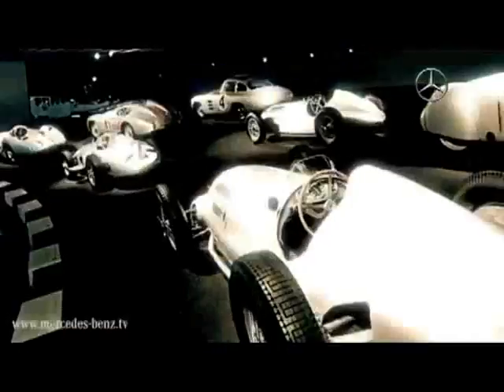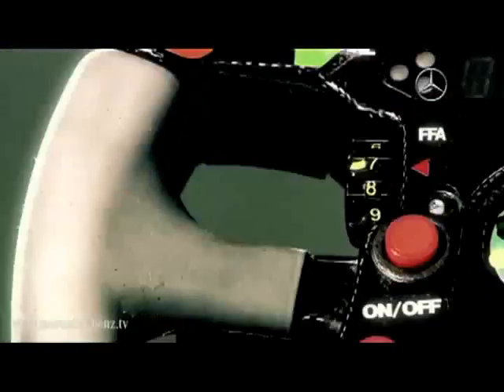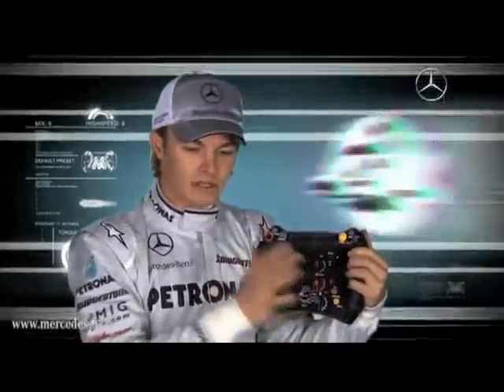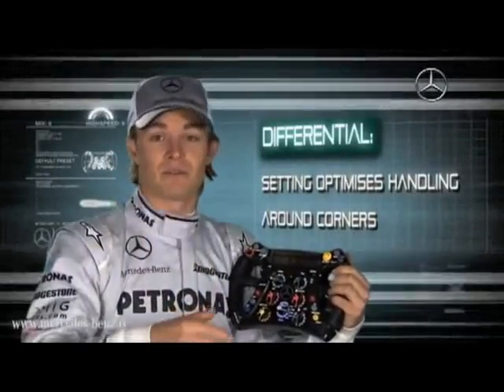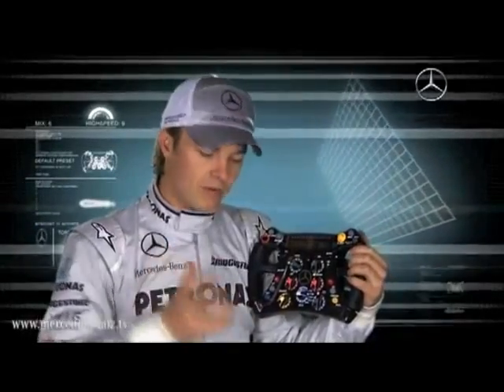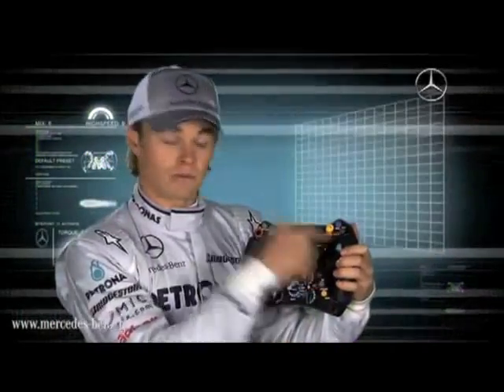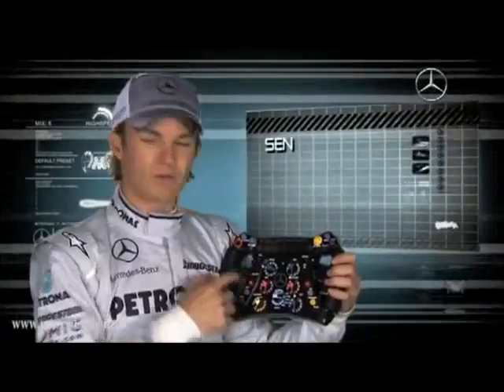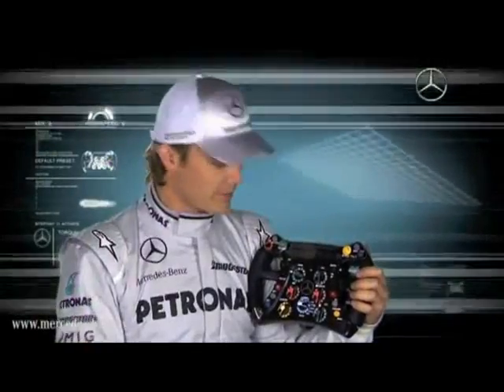Mercedes F1 steering wheel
Video analysis of the same steering wheel currently used by team drivers Michael Schumacher and Nico Rosberg.
Функциите на волана на болида на Мерцедес Петронас, използван от Michael Schumacher и Nico Rosberg.